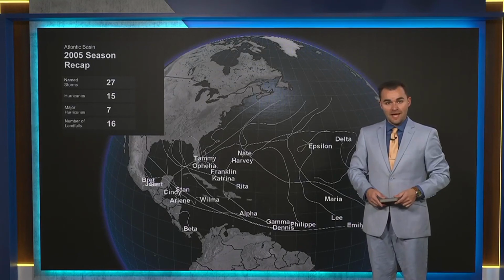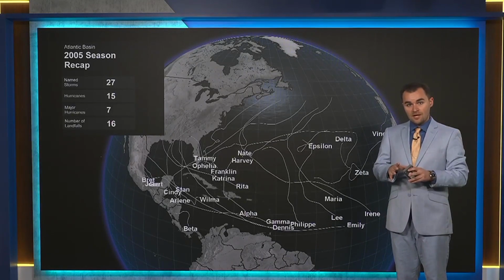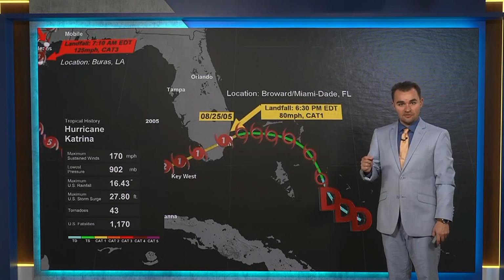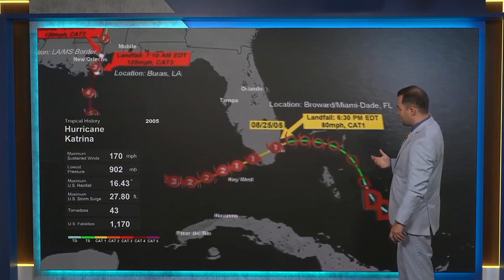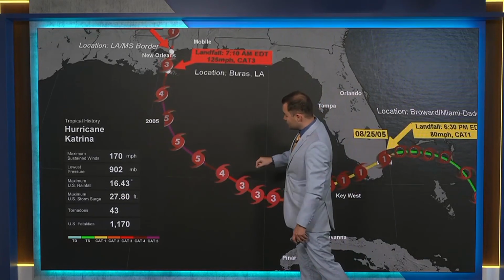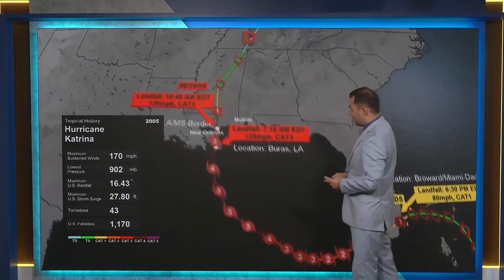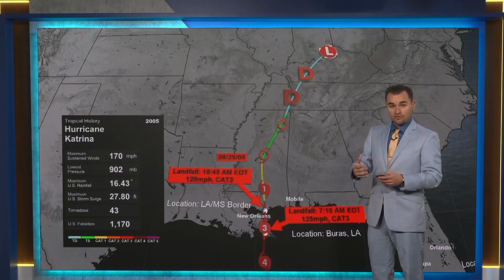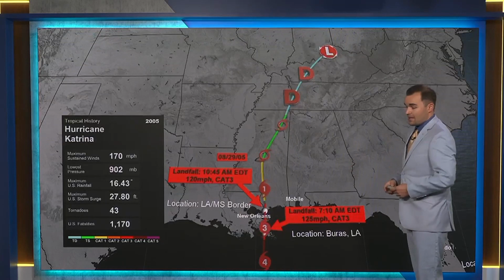Hurricane Katrina 20 Years Later (Beyond The Forecast) - Meteorologist John Gross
Talking about the development, track, stats, and impacts felt from Hurricane Katina; 20 years later. For Beyond The Forecast on @9and10news.